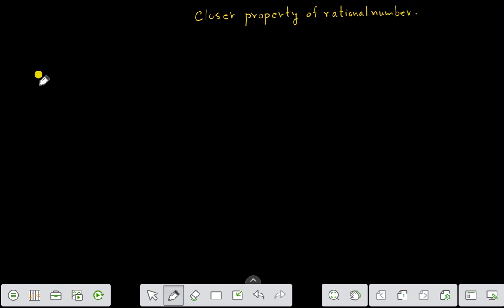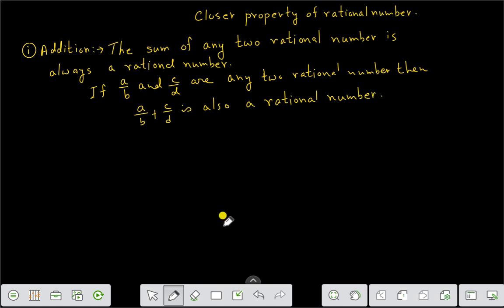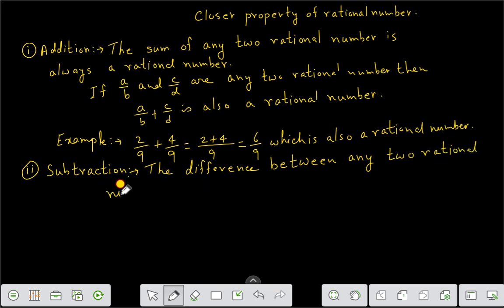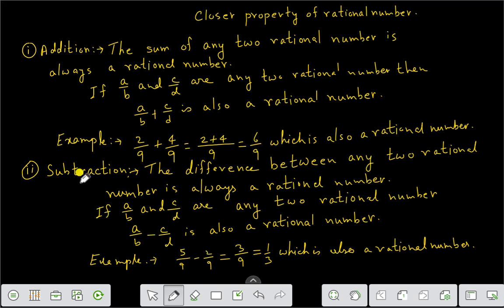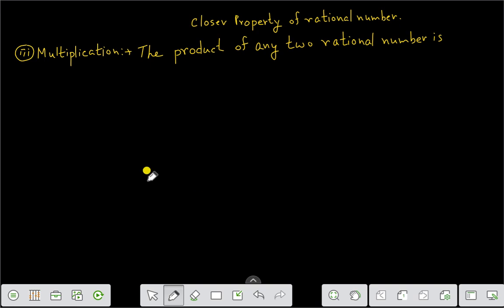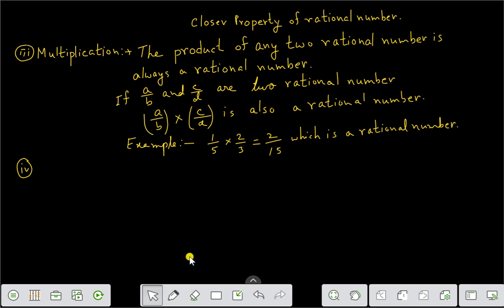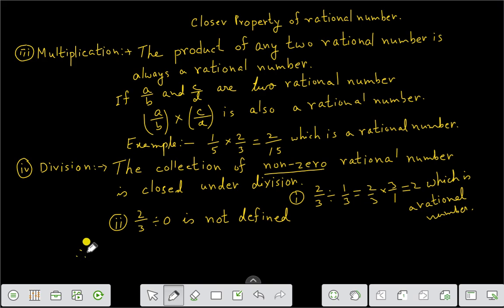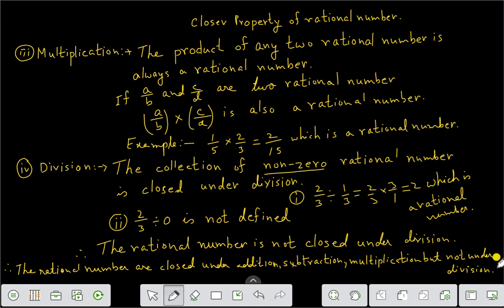EX- ,Q.NO- CH-1,CLASS-8,RATIONAL NUMBERS,MATHS,NCERT,CBSE